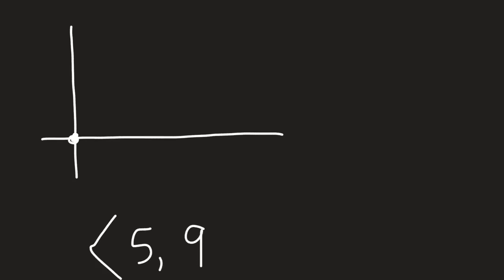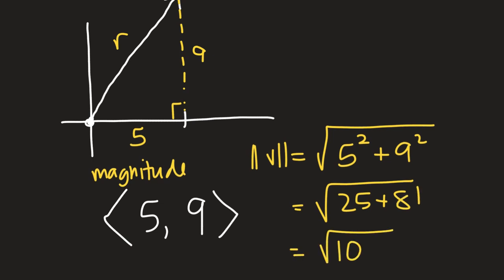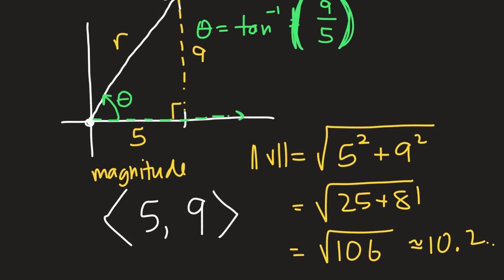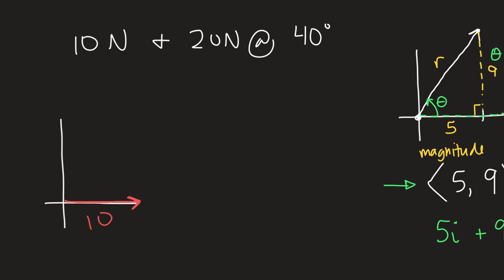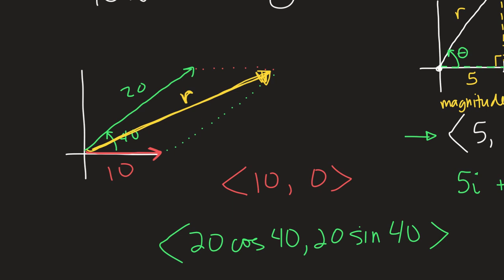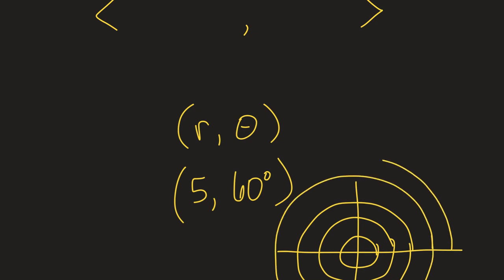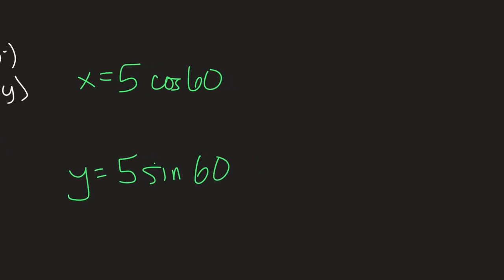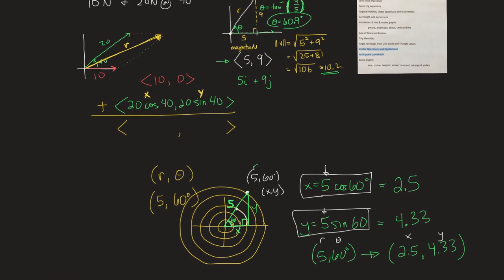Final Exam review 6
Precal spring final exam topic review - vector and polar coordinates